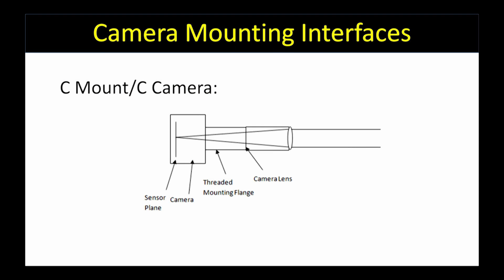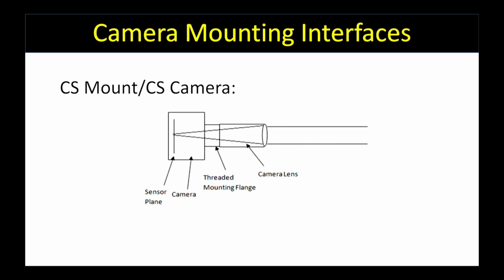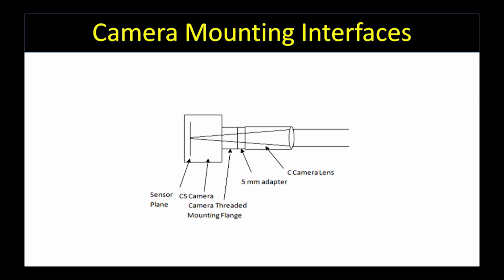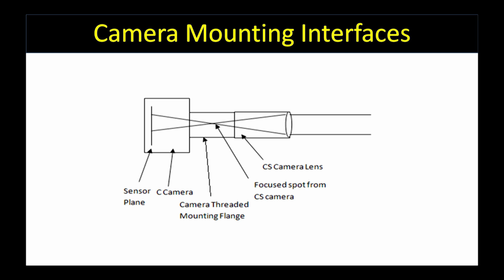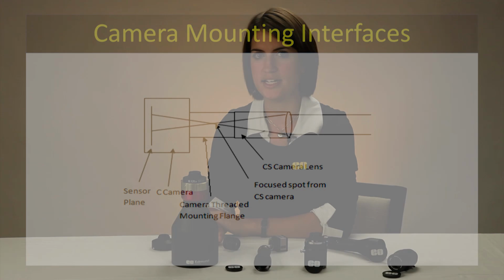Understanding Camera Mounting Interfaces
Interested in learning about the different types of camera mounts available from Edmund Optics? Katie Schwertz, Design Engineer, discusses the definitions and uses of CS-mount, C-mount, S-mount, T-mount, and F-mount imaging lens and camera interfaces.